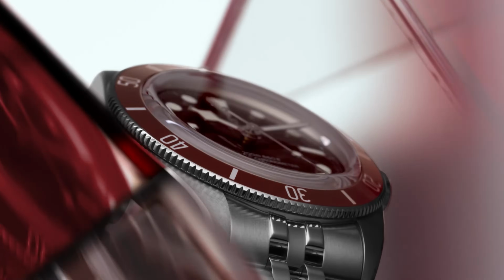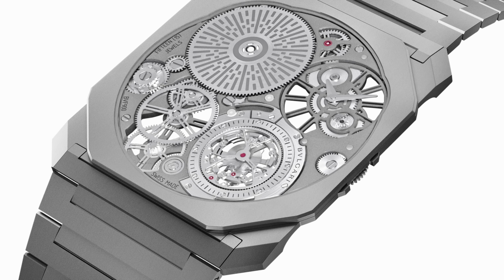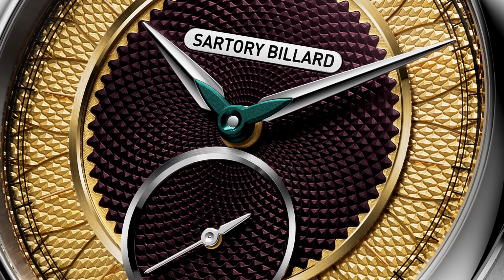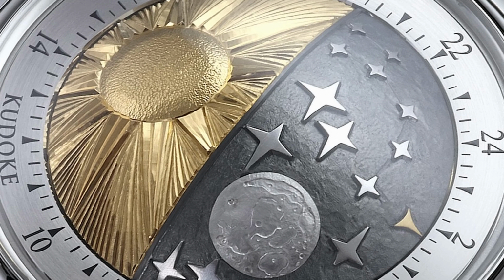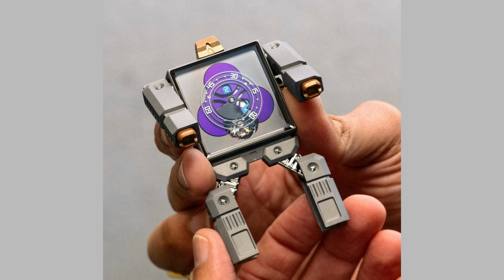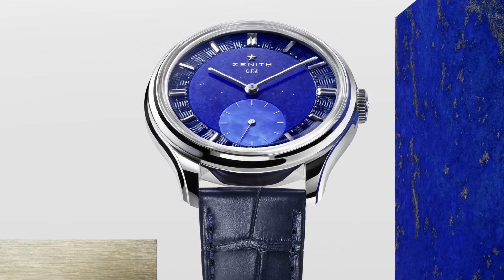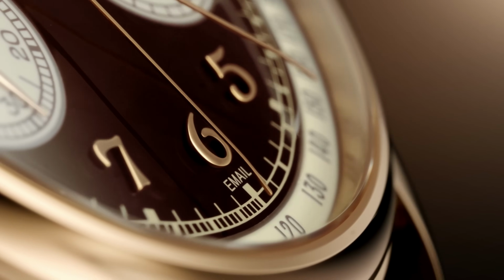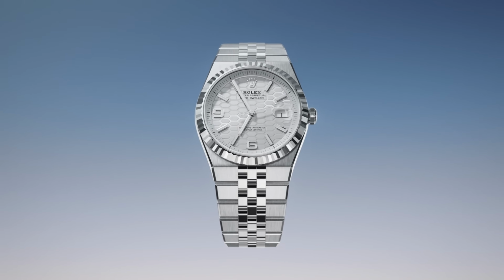The Hottest New Watches Of Watches & Wonders (Rolex, Tudor, Cartier And More)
It's that time of year, when all the new watch released from Rolex, Tudor, Cartier and more are released at Watches & Wonders. Here's a comprehensive look at all the new watches for 2025.

Featured watches:
Rolex GMT-Master II Green Dial
Rolex GMT-Master II Tiger's Iron
Rolex Oyster Perpetual Pastel Tones
Rolex Daytona Tiffany Blue Oysterflex
Rolex Land-Dweller
Tudor Black Bay 58 Burgundy
Tudor Black Bay Pro Opaline
Tudor Black Bay 68
Tudor Pelagos Ultra
Tudor Black Bay Chrono
Bremont MB Meteor
Bremont 39 Date
Bremont Chronograph GMT
Bulgari Octo Finissimo Ultra Tourbillon
Grand Seiko Ultra Fine Accuracy SLGB001
Grand Seiko Ultra Fine Accuracy SLGB003
IWC Big Pilot Shock Absorber XPL Tourbillon
IWC Ingenieur 35mm
IWC Ingenieur Perpetual Calendar
IWC Ingenier Ceramic
IWC Ingenieur Green and Gold
IWC Ingenieur Gold
Montblanc 1858 Geosphere Annual Calendar
Montblanc 1858 Geosphere 0 Oxygen Mount Vinson
H. Moser & Cie. Endeavour Centre Seconds Purple
H. Moser & Cie. Streamliner Flyback Frozen
H. Moser & Cie. Pop Collection
Nomos Club Sport Neomatik Worldtimer
TAG Heuer Formula 1
Ulysse Nardin Diver Air
Zenith Blue Ceramic
Zenith GFJ
F.P. Journe Linesport Chronometre Furtif

Read my novels

Here on Andrew Morgan Watches I want to bring you all the best on watches from my personal perspective. There's watch reviews, expert reactions, top 10 lists, the best and worst of the industry and a whole bunch of memes, too. So if you like Swiss watches, German watches, Japanese watches—whatever—you'll be sure to enjoy AMW!